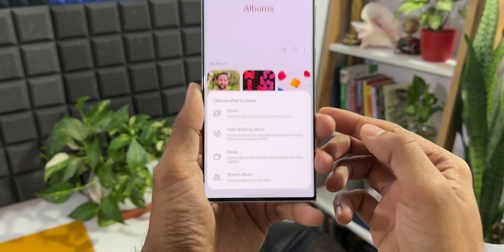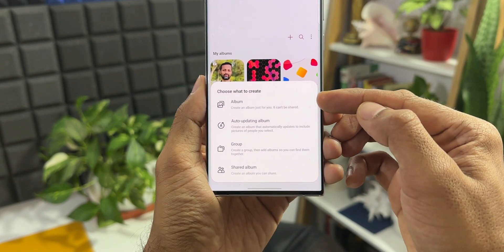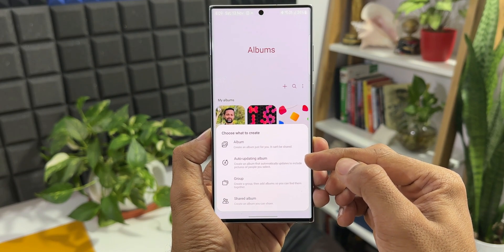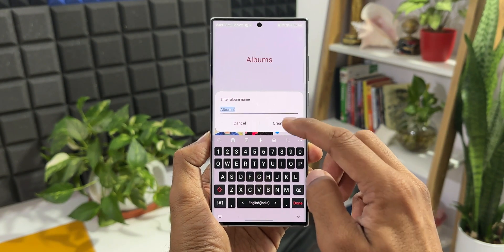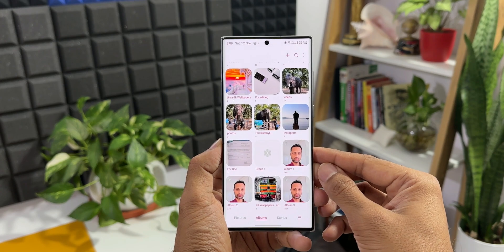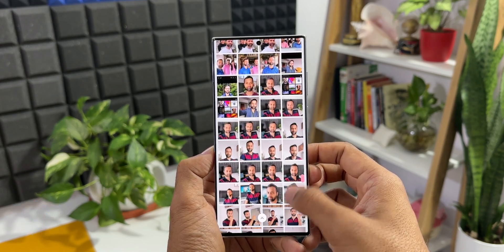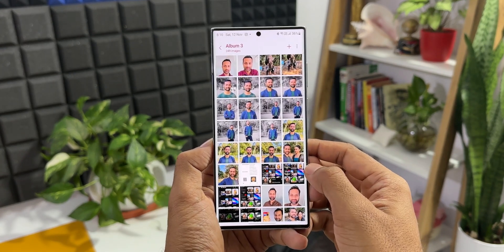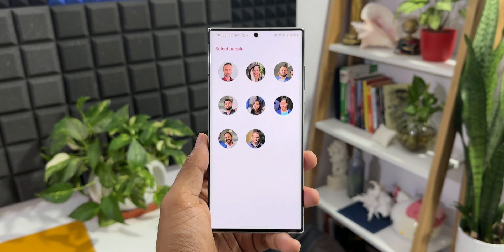Samsung Added This Useful Feature on Gallery App you should know! - One UI 5.0